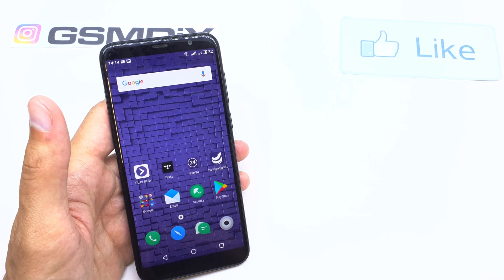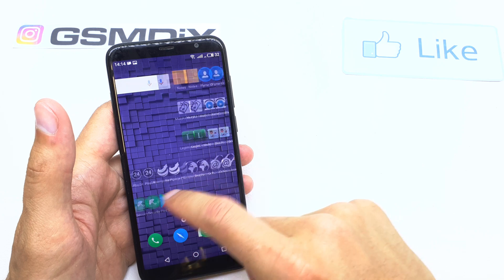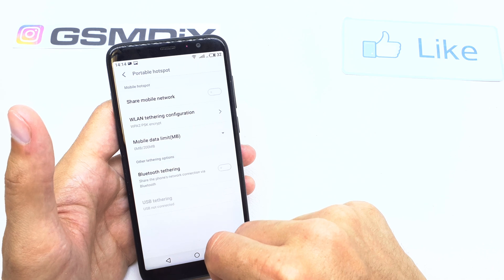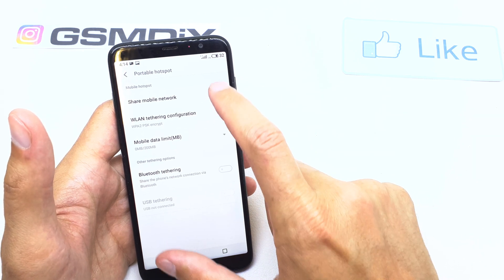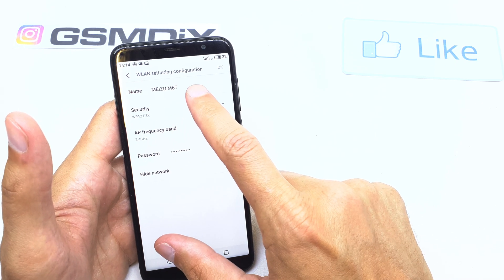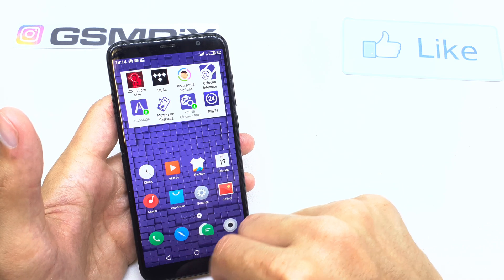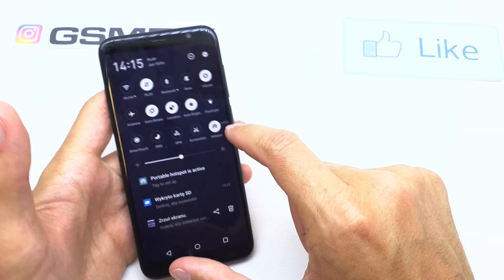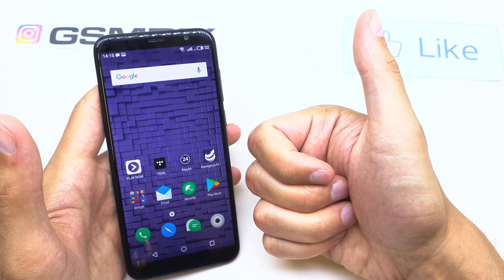How to enable Portable Hotspot MEIZU M6 - WiFi share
In this video you will learn how to share and share your internet via hotspot. This option is useful if you want to share the internet on another device. I will present how to name your hotspot, how to change the password for the connection and how to disable it.
Share Network / Enable Mobile Hotspot